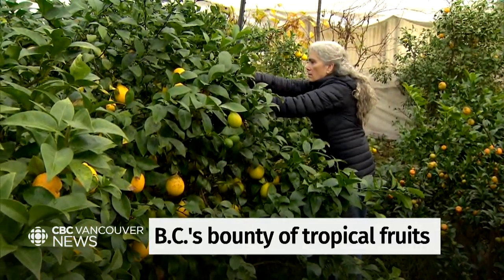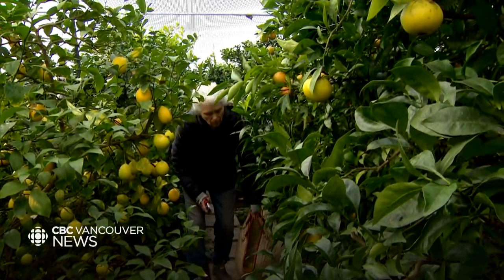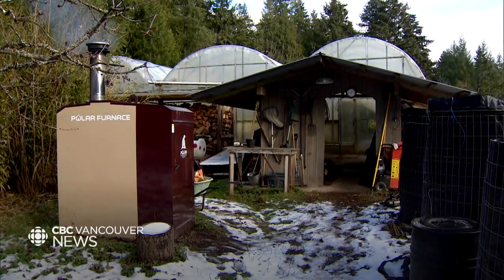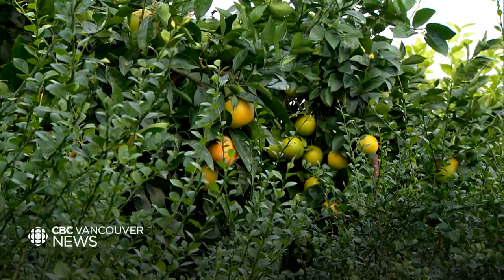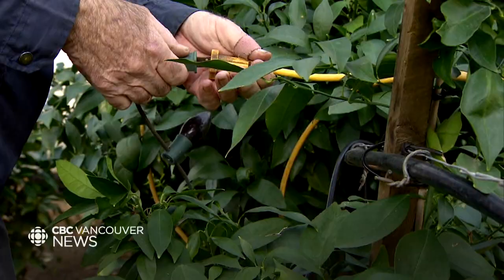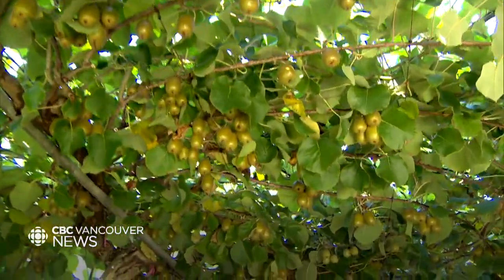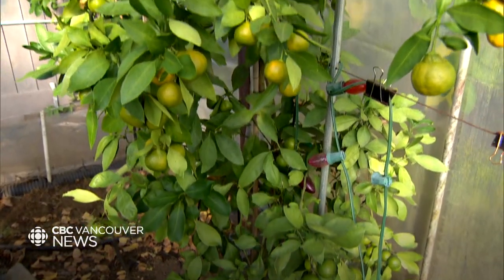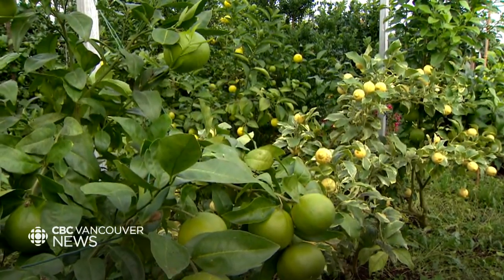Meet B.C.'s tropical fruit growers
Oranges, lemons and avocados are some of the fruits being grown in B.C.’s South Coast — thanks to a group of growers experimenting with growing subtropical and Mediterranean fruit in a province typically deemed too cold for them. The growers say they hope to inspire more conversations around food security and climate resilience.